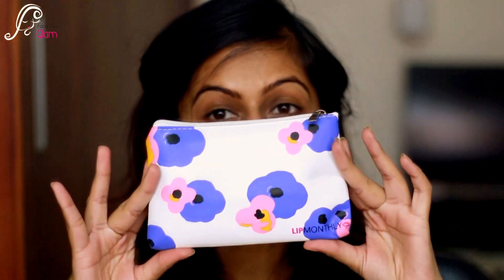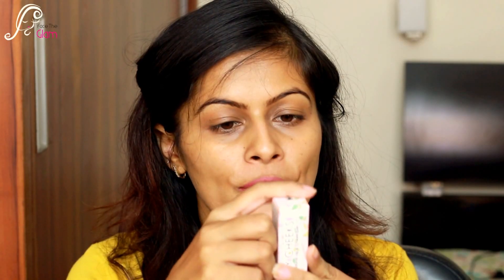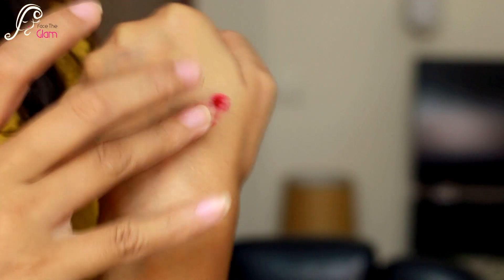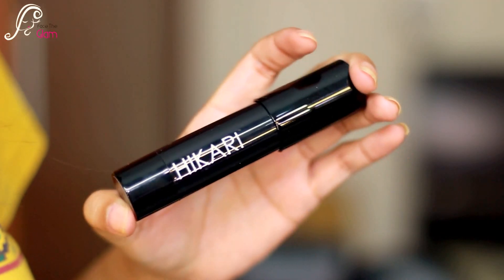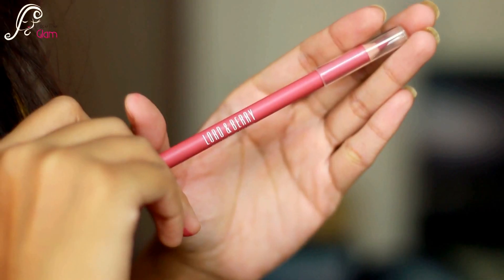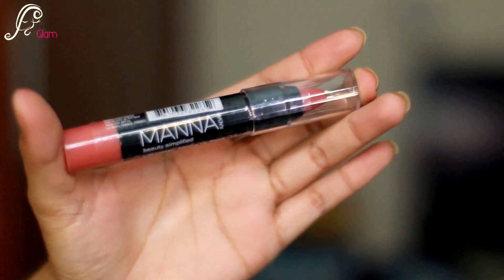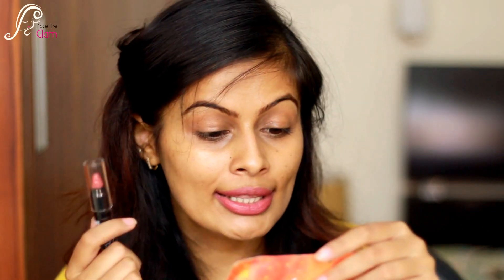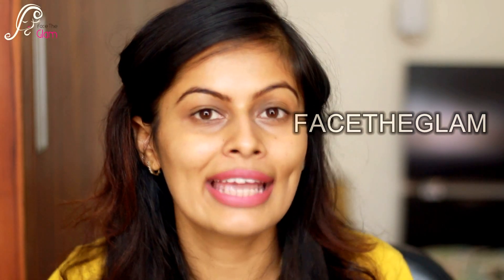August Lip Monthly Bag 2016 | Unboxing | Review | Kavya K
facetheglam

kavyakainth